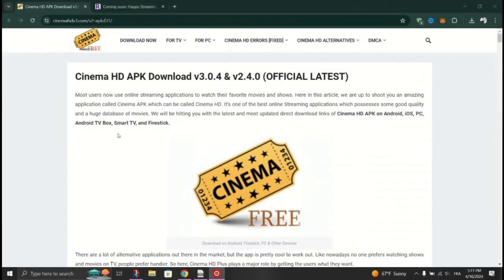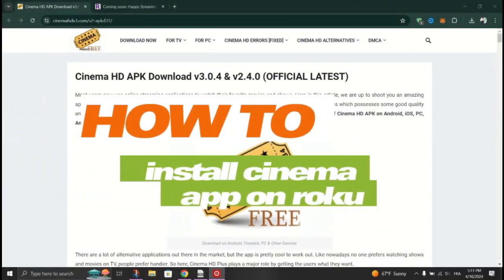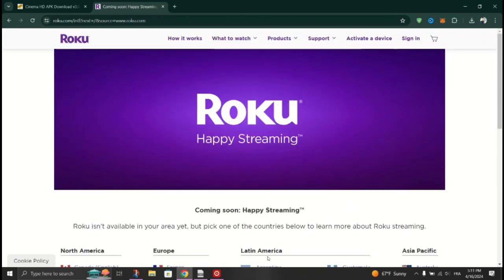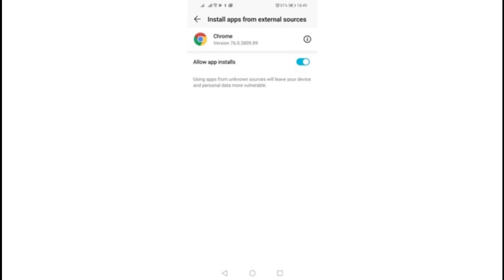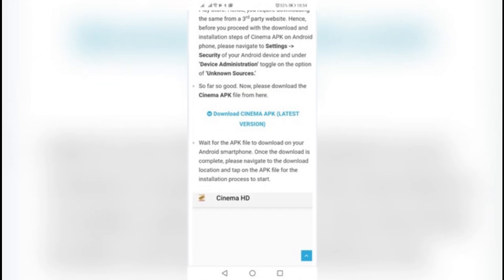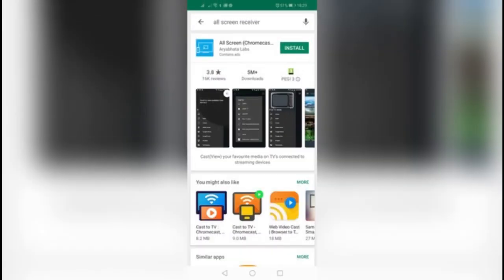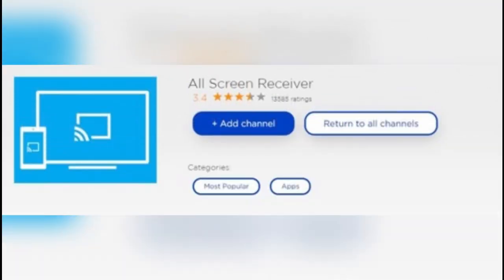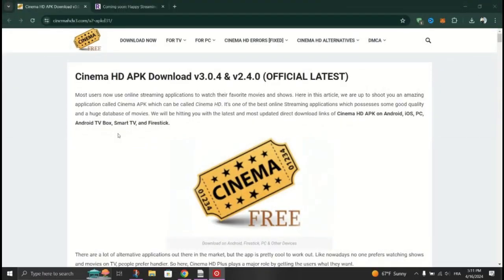How To Install Cinema App On Roku Tv (2025) STEP BY STEP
How To Install Cinema App On Roku Tv. To install Cinema App on Roku TV, enable screen mirroring in Roku settings. Then cast the app from your Android phone using the screen mirroring feature.